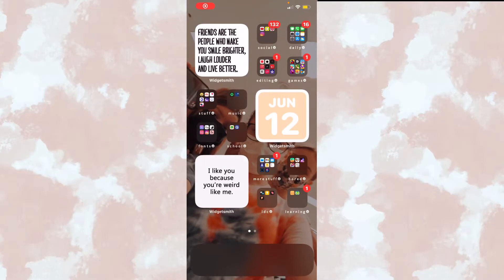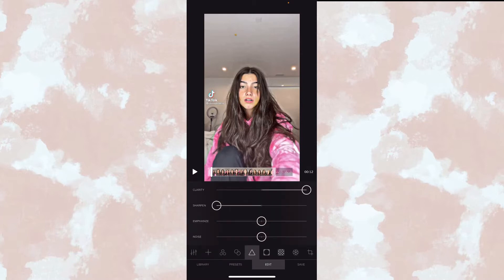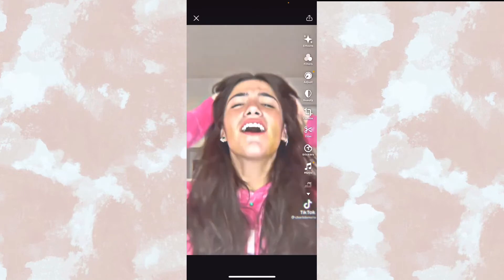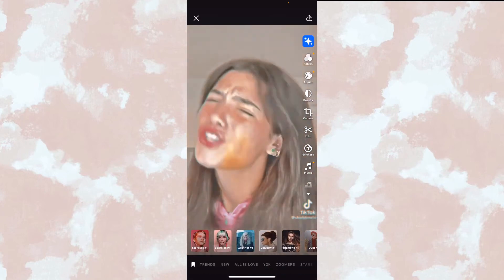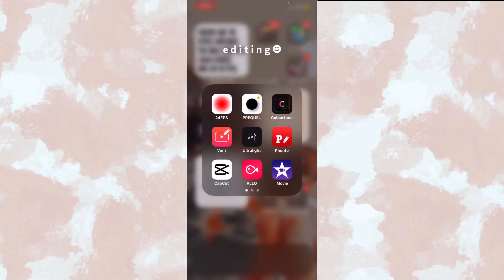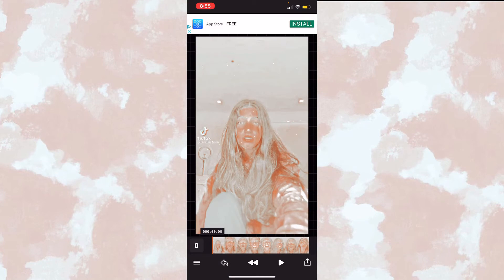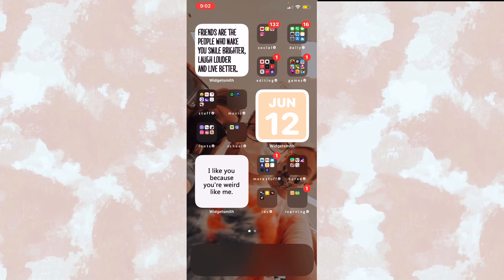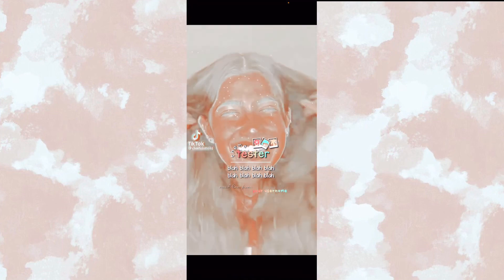SUMMER THEME & COLORING | Dunkin Aesthetics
꒰ hey y’all!! today’s video is going to be a summer coloring and theme ꒱

୨ apps i used ୧
-Prequel
-Colourtone
-ultralight

୨ fonts i used ୧
-cheeky rabbit
-hawaiian icons
-garlic salt
-pink chicken
-elaine hand
-winkle
-kg corner of the sky
-kg flavor and frames 3

:: vid ib: me?
:: leave vid ideas pls!

༄ • 🗓 𝐝 𝐚 𝐭 𝐞